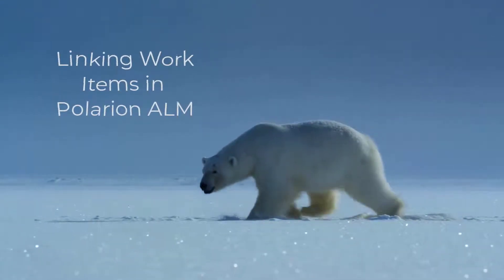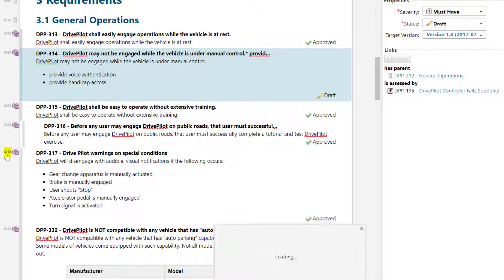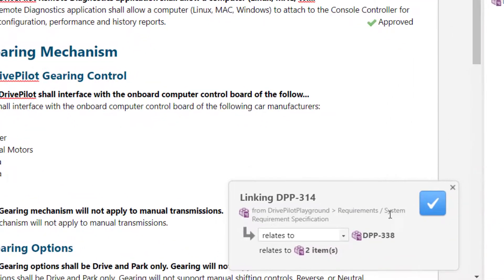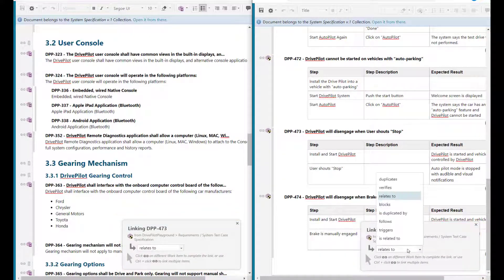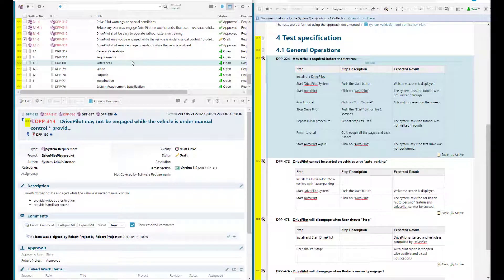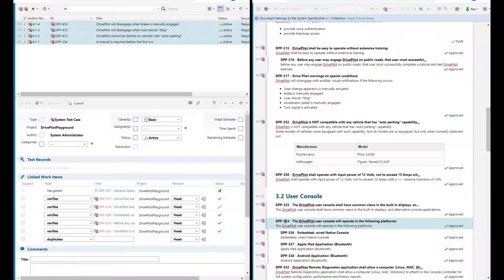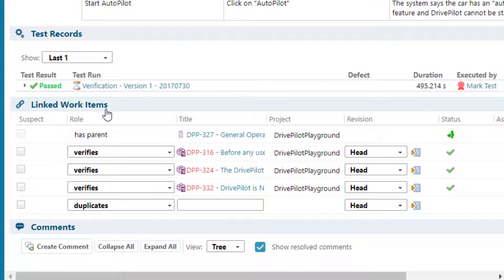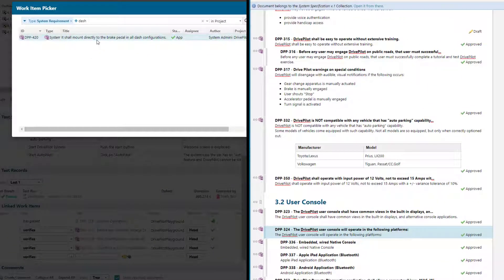Polarion User Guide - Linking Workitems In Polarion #18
Different ways how you can link work items in Polarion
-  Linking work items within the same document
-  Linking work items in different documents
-  Linking one work item with multiple work items and vice versa